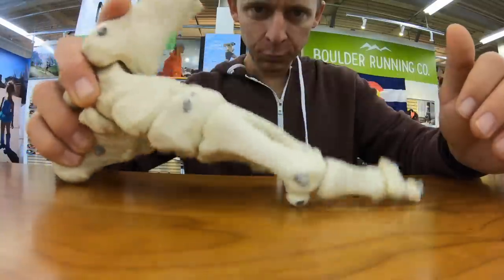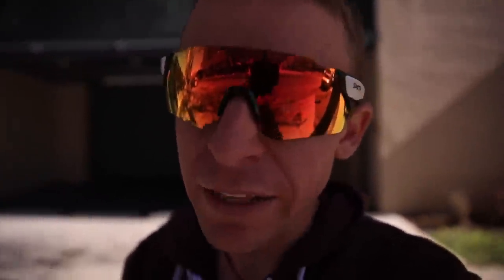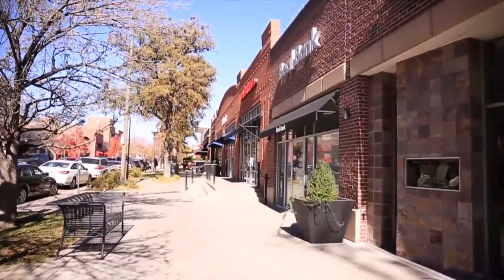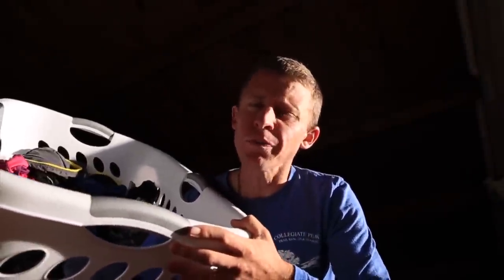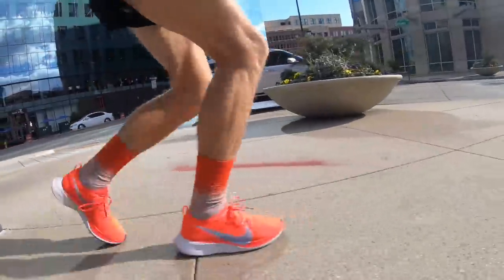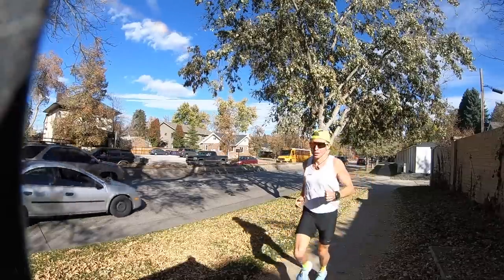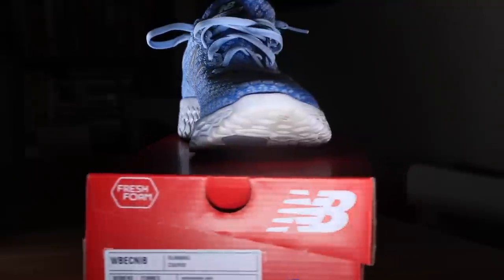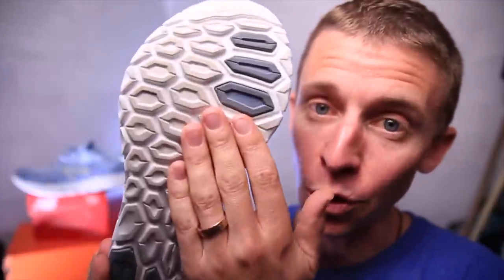New Balance Fresh Foam Beacon First Impression | *Attempt* to alleviate Plantar Fasciitis PAIN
🔹 You can pick up the New Balance Beacon and Beacon v2 from Running Warehouse using this

New Balance Fresh Foam Beacon has been on my radar all week, thanks to many of your comments and recommendations.

What a day discovering the New Balance Fresh Foam Beacon shoe at a GREAT store in Cherry Creek. The customer service at this New Balance store was second to none. I was blown away by the time the floor rep spent at the New Balance store, helping me figure out the plantar fasciitis pain in my left heel. I'm hoping that the fresh foam on this New Balance Beacon will help alleviate, and possibly even heal up my bout with Plantar Fasciitis. This particular running injury is taking a little longer to heal than expected. I know that stretching and massage, and some rest, are the best remedies to plantar fasciitis. Overall I am excited to see where the New Balance Fresh Foam Beacon takes me into the future of running. Thanks everyone for answering the question of the day and for seeking out that keyword, today, it is FRESH for the New Balance Fresh Foam Beacon. First impressions thus far with the New Balance Fresh FOam Beacon, very good! Feels like a slipper when you put it on. Now let's go run!

🔻Running Gear that I Love buy from Amazon below. 🔻

- SALOMON running hat
- NIKE running gloves

🔻Camera Gear for Vlogging, buy from Amazon below 🔻

- SYRP Genie (time-lapse)
- Magic Carpet Slider

Seth DeMoor Daily Vlog Channel
Seek Beauty
Work Hard